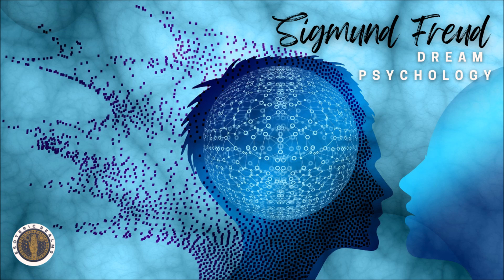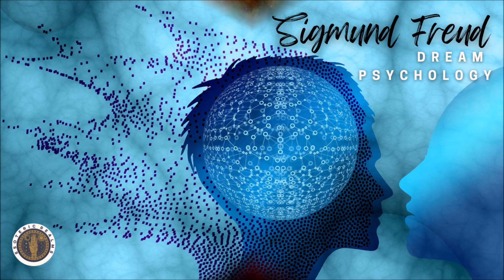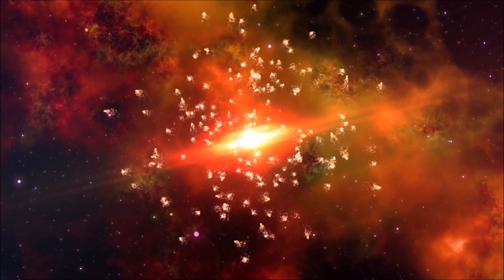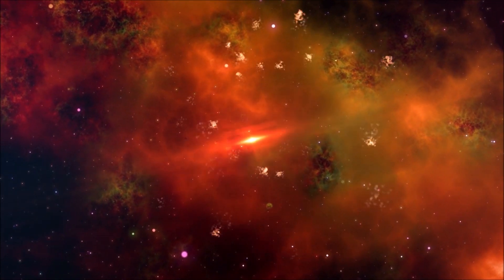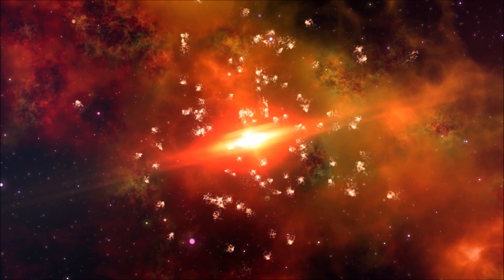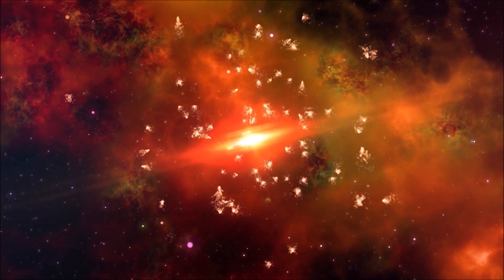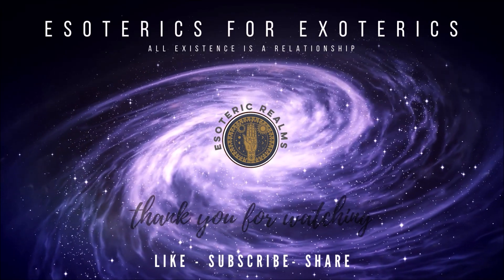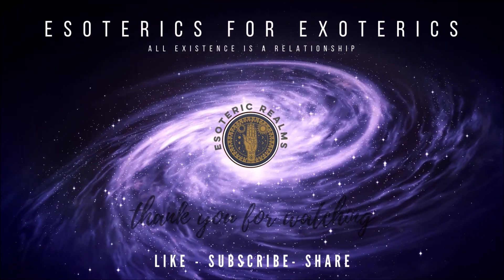Why the Dream Disguises the Desire ~ Sigmund Freud ~ Dream Psychology ~ Chapter 3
Sigmund Freud proposed that dreams disguise desires and repressed thoughts to protect the dreamer from experiencing anxiety or distress. According to Freud, the unconscious desires and wishes that emerge in dreams are often repressed or socially unacceptable, and the dream mechanism employs various strategies to disguise them. Here is a detailed summary of Freud's explanation for why dreams disguise desires:

1. Protection from Anxiety: Freud believed that the primary function of dream disguise was to protect the dreamer from experiencing anxiety or psychological discomfort. Dreams allow the expression of unconscious desires and conflicts in a safe and symbolic manner, avoiding direct confrontation with potentially disturbing or threatening content.

2. The Censoring Mechanism: Freud proposed the presence of a "censor" in the mind that filters and alters the unconscious material before it reaches consciousness as a dream. This censor is influenced by societal norms, personal values, and the individual's own moral standards, aiming to maintain psychological equilibrium and prevent the conscious mind from becoming overwhelmed by unacceptable thoughts or desires.

3. Social and Moral Constraints: Freud argued that societal and moral constraints play a significant role in the disguise of desires in dreams. Society imposes rules and norms that dictate what is considered acceptable or unacceptable behavior, and the dream mechanism internalizes these societal standards. Dreams disguise desires to conform to these social expectations, preventing the dreamer from experiencing guilt or shame.

4. Symbolic Representation: Freud emphasized the symbolic nature of dreams and the use of symbols to represent unconscious desires. Symbols provide a way to express desires indirectly, allowing the unconscious content to be transformed into a more acceptable form. Symbols in dreams can be personal, representing individual experiences and memories, or universal, having shared meanings across cultures.

5. Displacement and Condensation: Freud identified displacement and condensation as key mechanisms in dream disguise. Displacement involves shifting the emotional significance or energy associated with a particular desire to a different, more acceptable object or person in the dream. Condensation involves merging or combining multiple thoughts, desires, or images into a single dream element, further disguising the true meaning.

6. Secondary Revision: After the dream is formed through the dream work, Freud proposed a process called secondary revision. Secondary revision contributes to the dream's overall coherence, making the dream narrative more understandable and memorable. It further obscures the disguised desires and conflicts, creating a narrative that feels more logical and acceptable to the conscious mind.

Freud's explanation for why dreams disguise desires revolves around the idea that the conscious mind imposes social, moral, and psychological constraints on the expression of unconscious desires. By disguising these desires through symbolism, displacement, condensation, and secondary revision, dreams provide a safe outlet for their expression while protecting the dreamer from anxiety and distress. While Freud's ideas have been debated and evolved over time, his emphasis on the protective function of dream disguise has influenced subsequent theories of dream interpretation and the understanding of unconscious processes.